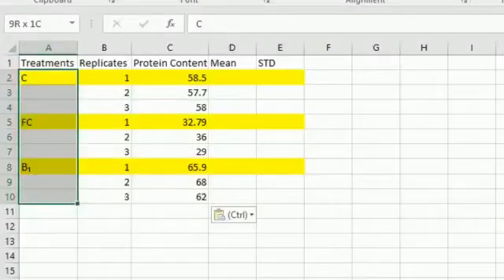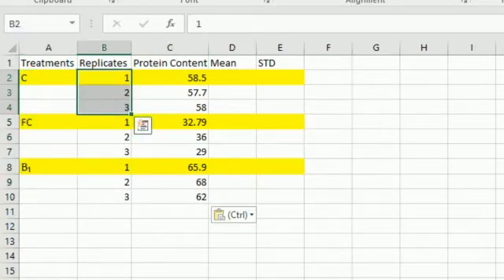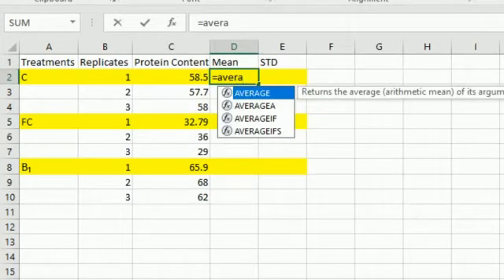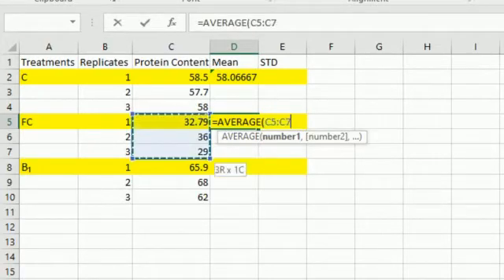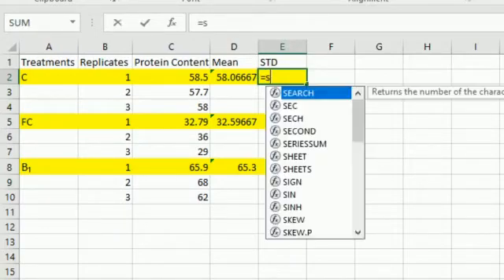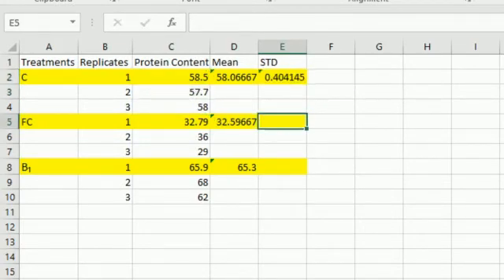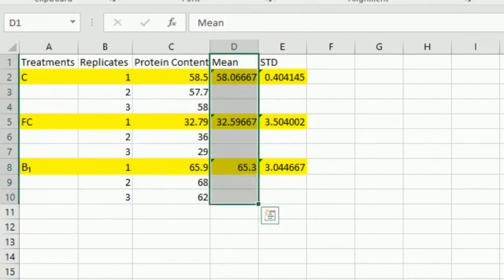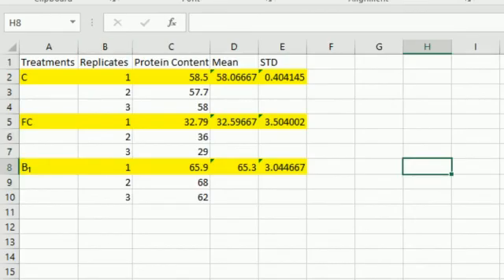Calculate mean and standard deviation in MS Excel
Mean for Graphs
Easy graphs
for biggeners